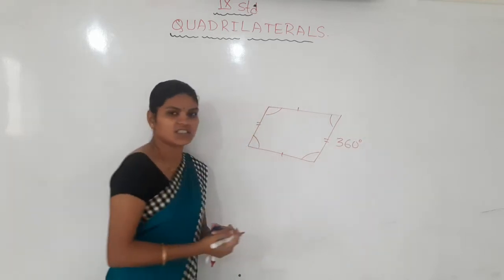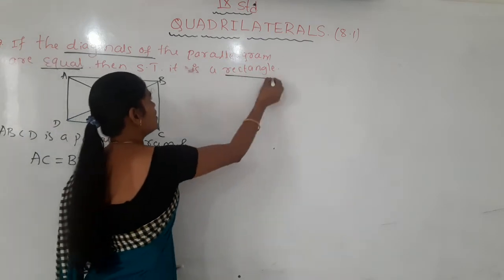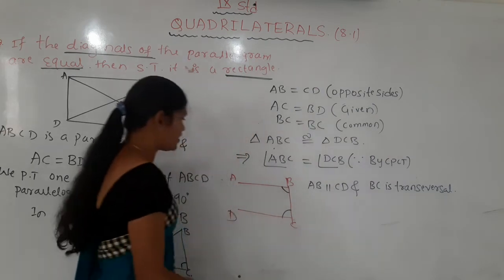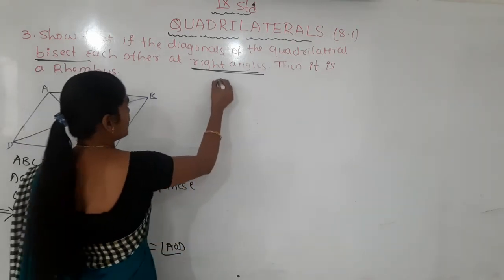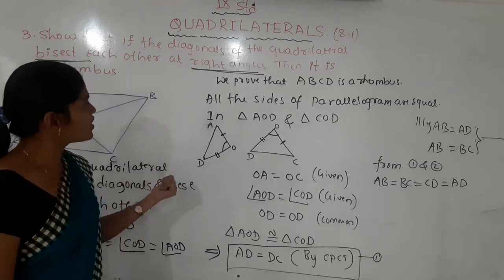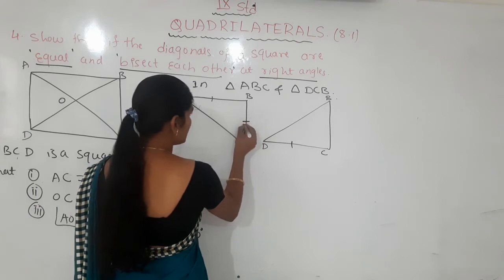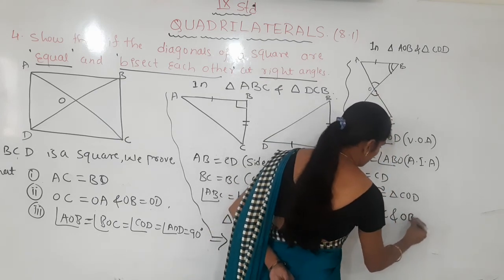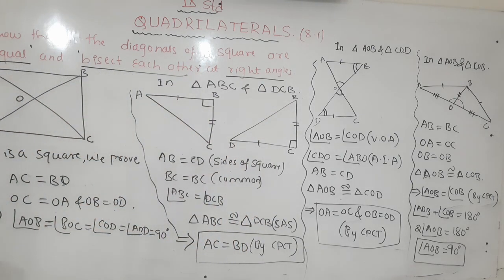CBSE 9 MATHS BY GEETA MADAM DAY 28TERM 2